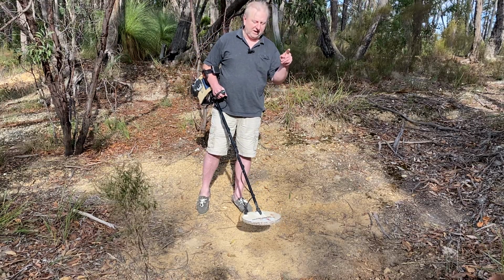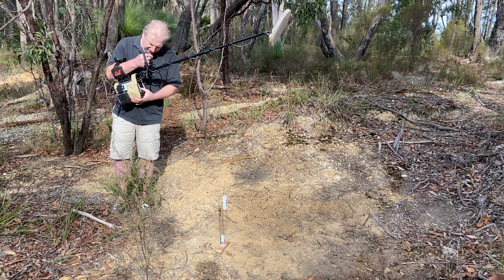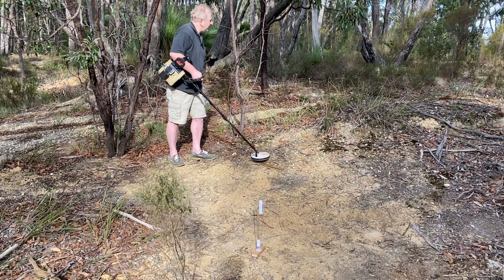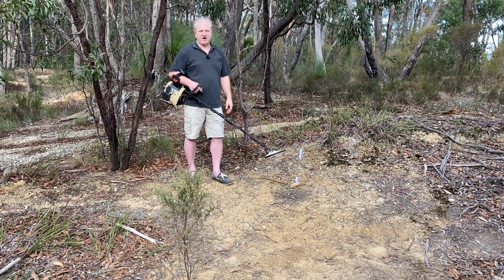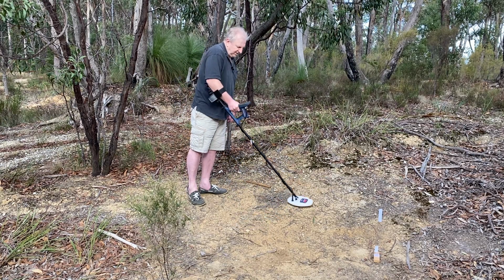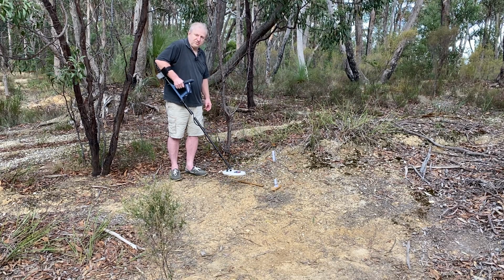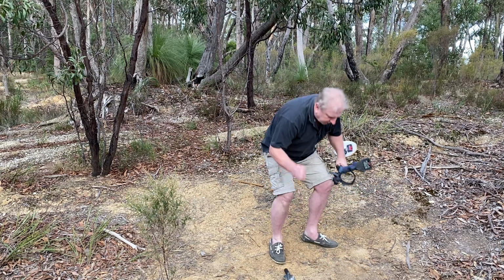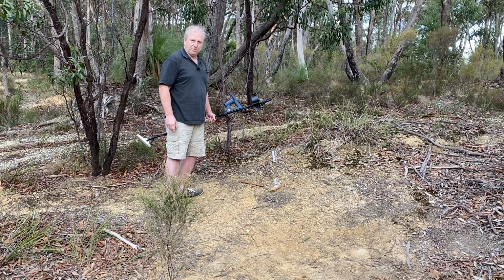Minelab GPX-5000 Deep target test and GoldMonster fully modded by detectormods.com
As in the last video i forgot to record the deep target tests, well here they are and also a fully modded Goldmonster 1000 test on my standard test targets.